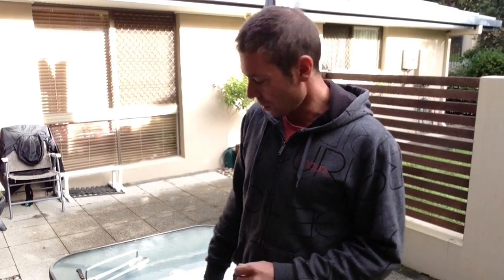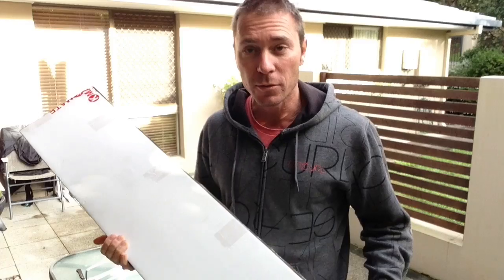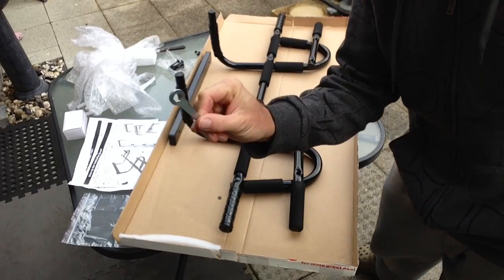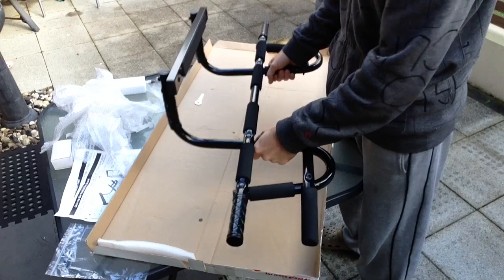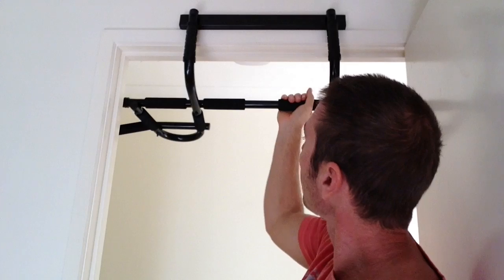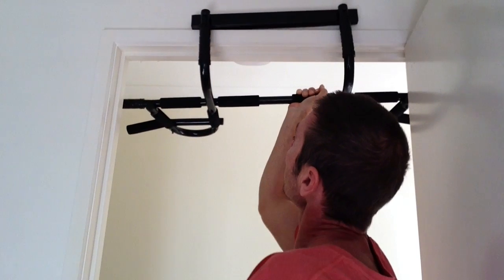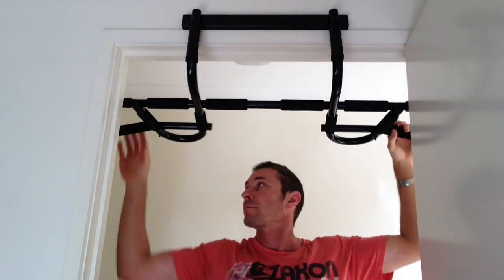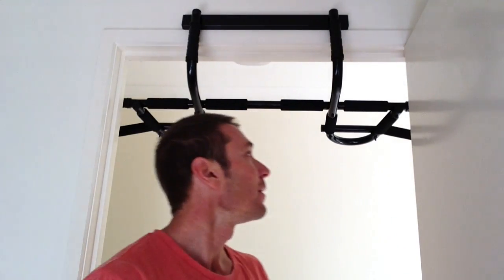Doorway Pull-up Bar Review for under $30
Unboxing and full review of this doorway pull-up bar or chin-up bar. If there's any other gear you want me to review, just let me know.